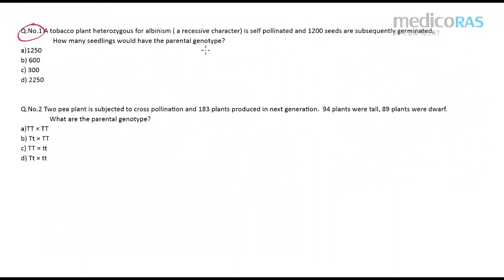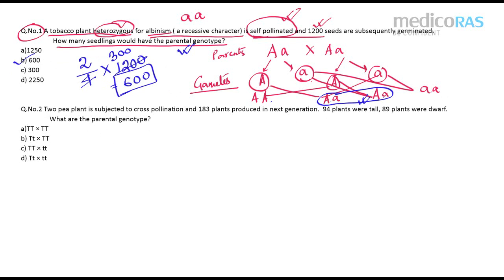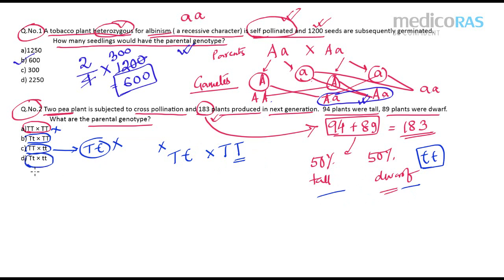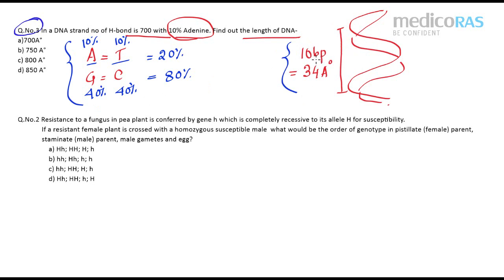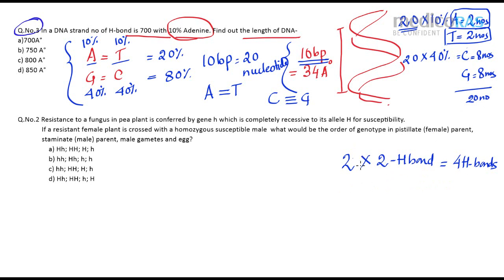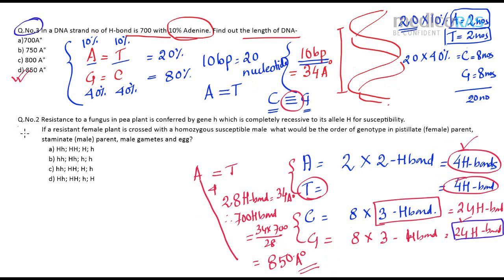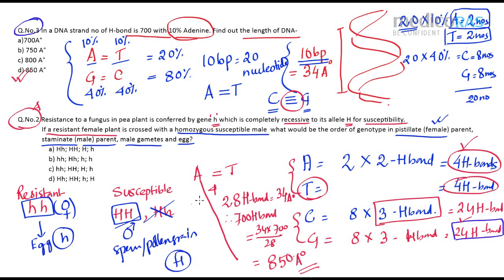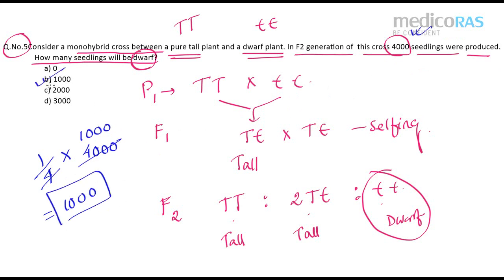NEET QA Series: Genetics | Part -1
In this videos, I am explaining the answers of following 5 important questions from Genetics.

NEET QA series:  Genetics -1
Q.No.1  A tobacco plant heterozygous for albinism ( a recessive character) is self pollinated and 1200 seeds are subsequently germinated. How many seedlings would have the parental genotype?
Q.No.2  Two pea plant is subjected to cross pollination and 183 plants produced in next generation.  94 plants were tall, 89 plants were dwarf. What are the parental genotype?
a) TT × TT    b) Tt × TT  c) TT × tt  d) Tt × tt
Q.No.3  In a DNA strand no of H-bond is 700 with 10% Adenine. Find out the length of DNA-
a) 700Å   b) 750 Å  c) 800 Å  d) 850 Å
Q.No.4  Resistance to a fungus in pea plant is conferred by gene ‘h’ which is completely recessive to its allele ‘H’ for susceptibility. If a resistant female plant is crossed with a homozygous susceptible male  what would be the order of genotype in pistillate (female) parent, staminate (male) parent, male gametes and egg?
a) Hh; HH; H; h      b) hh; Hh; h; h   c) hh; HH; H; h   d) Hh; HH; h; H
Q.No.5 Consider a monohybrid cross between a pure tall plant and a dwarf plant. In F2 generation of  this cross 4000 seedlings were produced. How many seedlings will be dwarf?